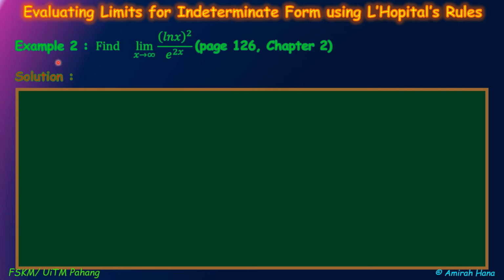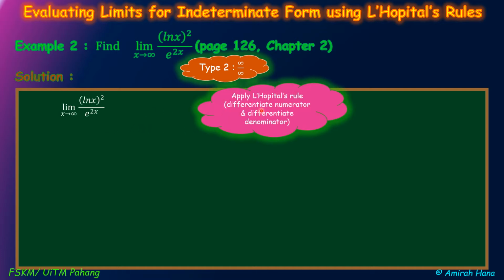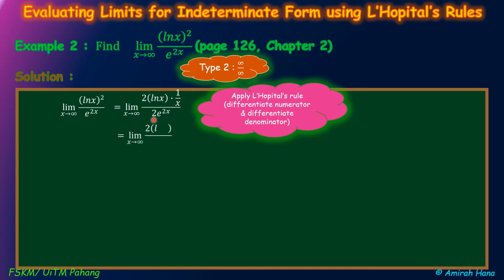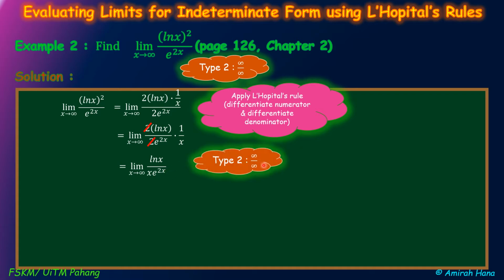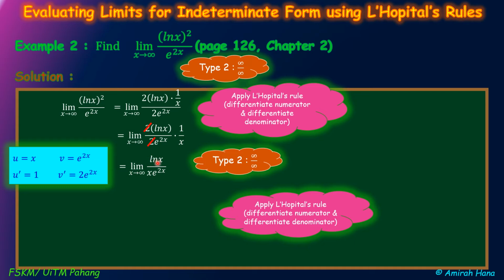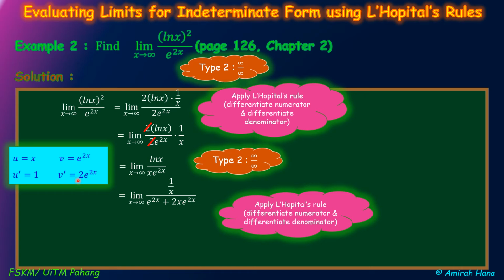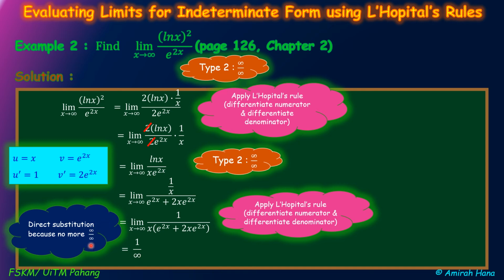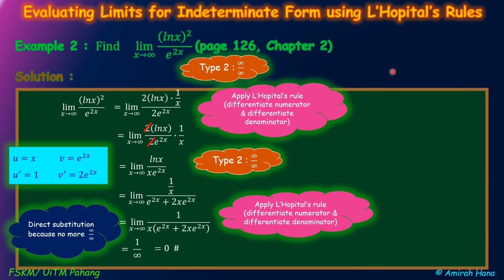2.4 chapter 2 MAT235 (L'Hopital's Rule)